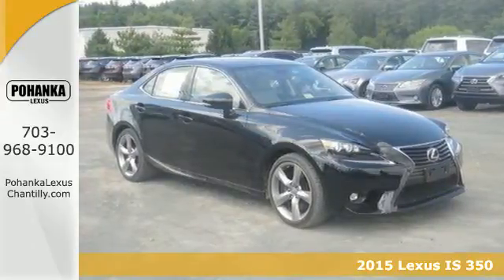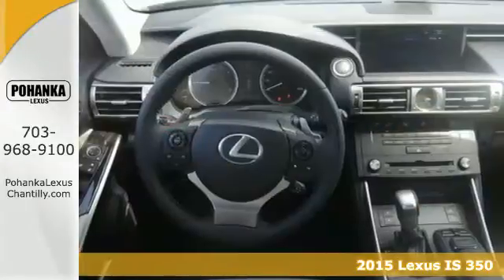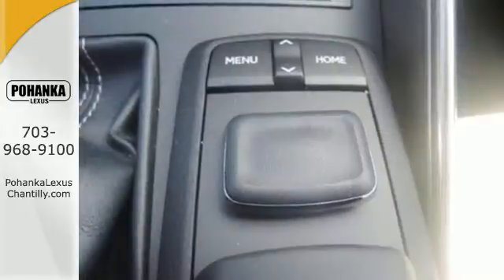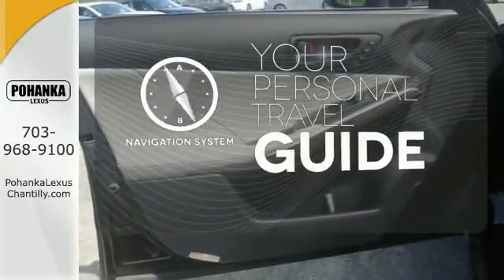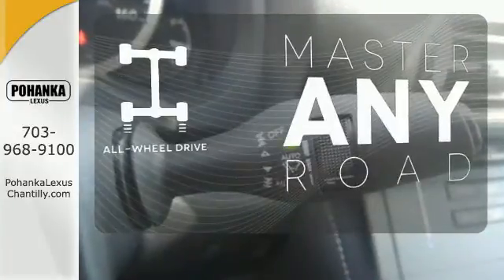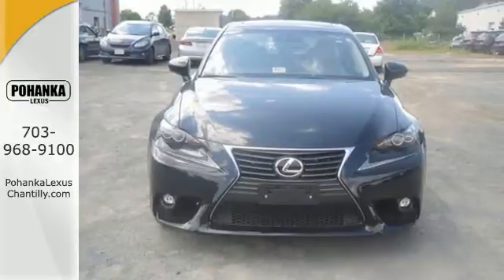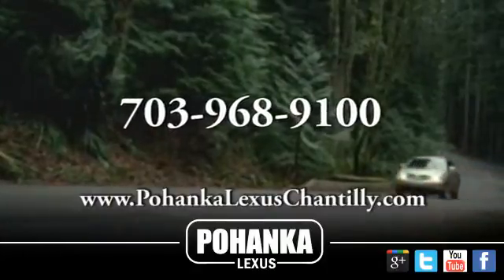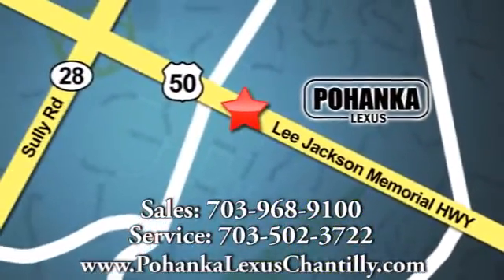New 2015 Lexus IS 350 Chantilly VA Washington-DC, MD ISF506366 - SOLD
Year: 2015
Make: Lexus
Model: IS 350
Trim: 4dr Sdn AWD
Engine: 3.4 L V6 Cyl.
Color: Obsidian
Interior: Stratus Gray
Stock #: ISF506366
VIN: JTHCE1D21F5006366
Packages 18 Aluminum Alloy Wheels Mesh design, Liquid Graphite Finish, FR: 225/40R18 RR: 255/35R18, All-Season Tires Luxury Package: Exterior: LED headlamps (low/high beam), Rain- sensing wipers, Auto-Dimming exterior mirrors w/reverse auto tilt Interior: Leather-trimmed interior with genuine wood trim, Heated & Ventilated front seats, Power tilt/telescopic steering column Memory: Driver seat, mirrors, & steering column Safety: Blind Spot Monitor w/Rear Cross-Traffic Alert Navigation System Backup Camera, Remote Touch Interface, Lexus Enform Destinations (includes 1-year trial subscription); and App Suite (Complimentary), Voice Command, Lexus Insider Accessories Accy Pkg: Trunk Mat, Cargo Net & Wheel Locks

Address:
13909 Lee Jackson Memorial Hwy